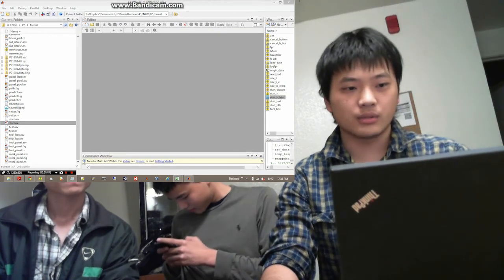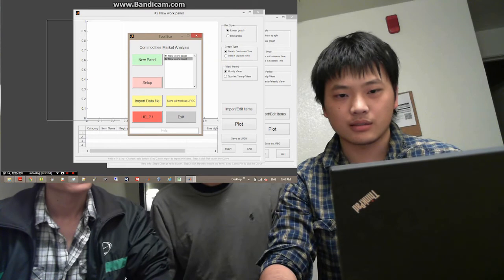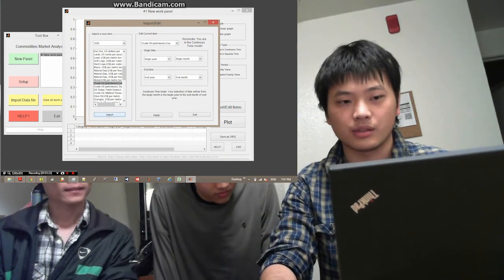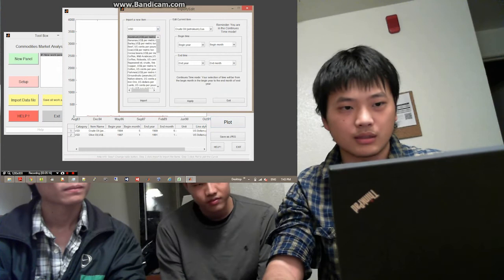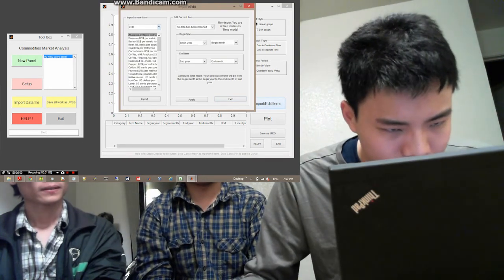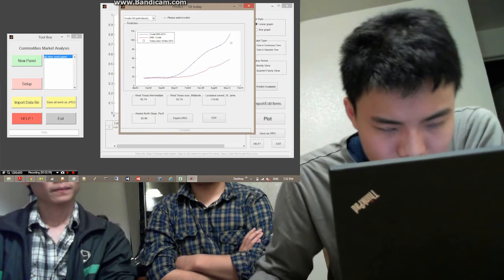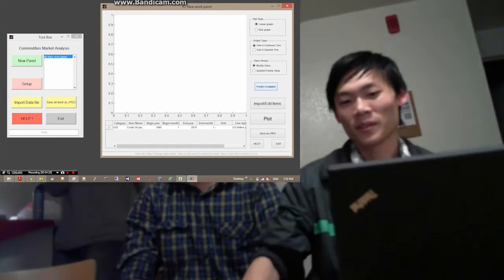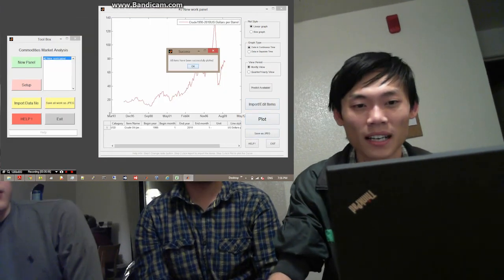UCDavis ENG6 Option4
This is a instruction video about out program.